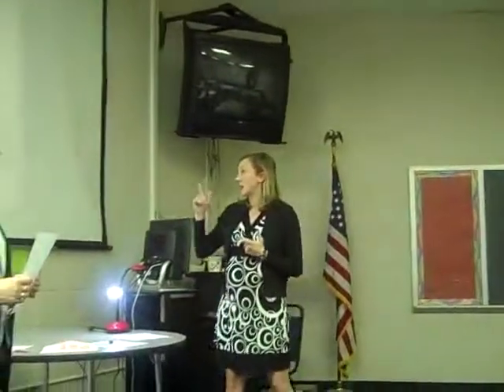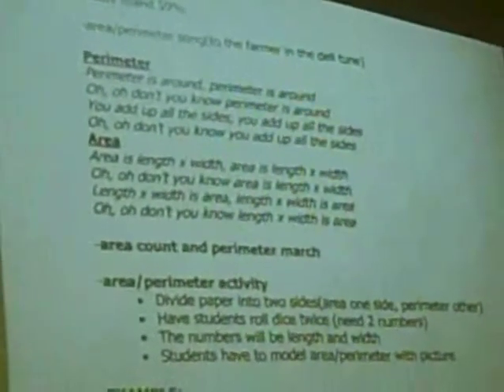Area and Perimeter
LMES Fourth Grade Teachers share tips on area and perimeter.